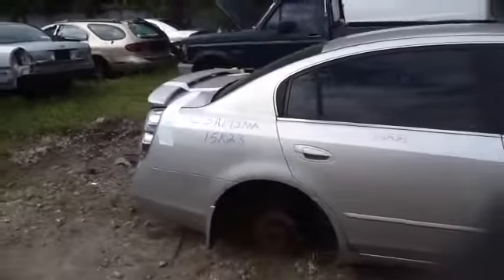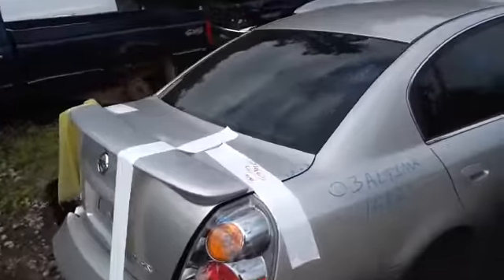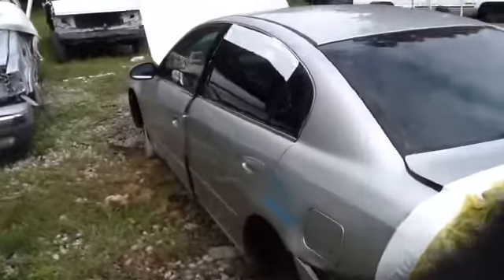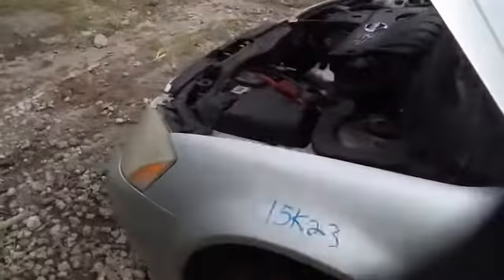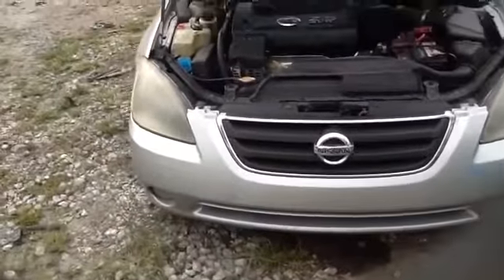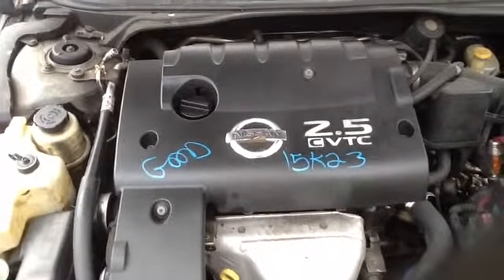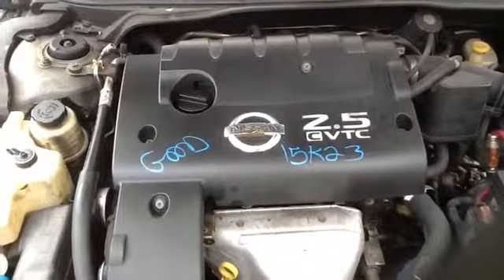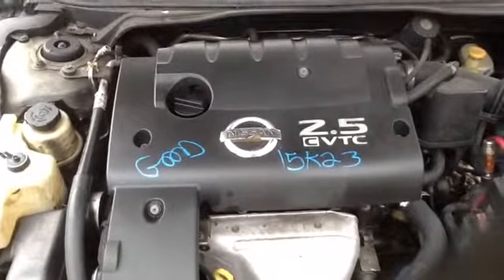15K23 03 ALTIMA